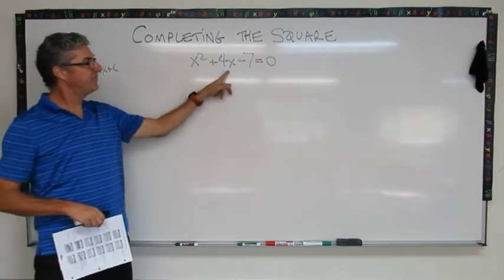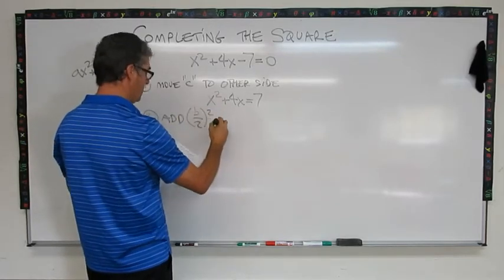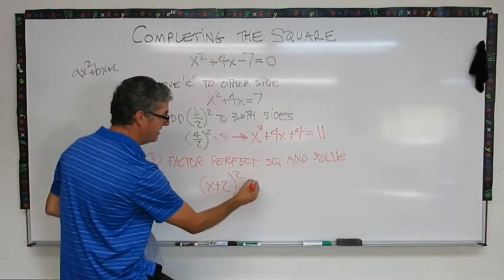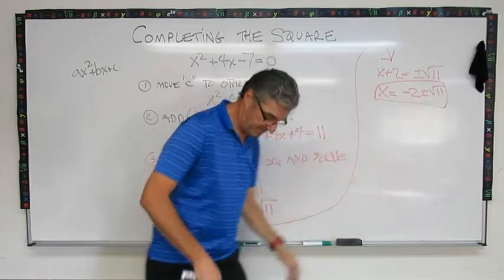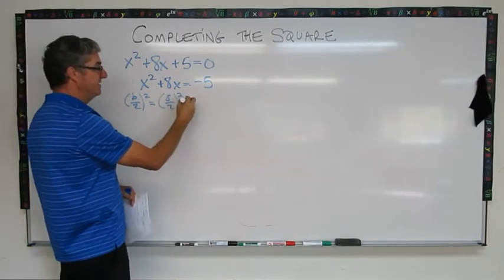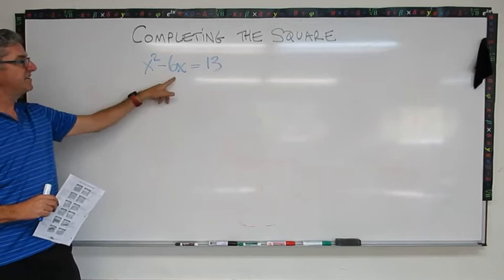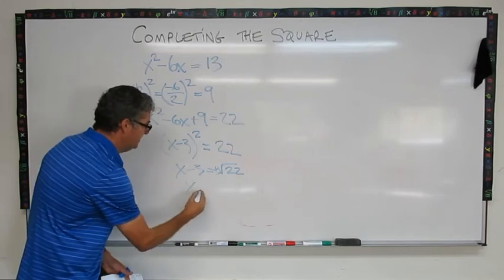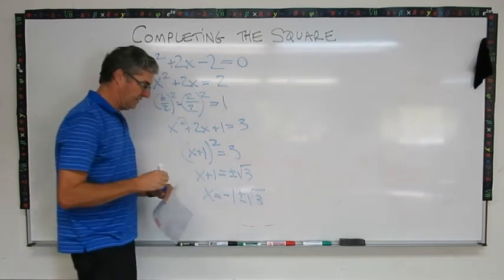Solving Quadratic Equations by Completing the Square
This video shows the process by which we can solve quadratic equations that cannot be factored by the usual methods.